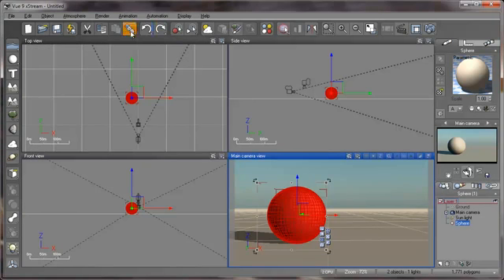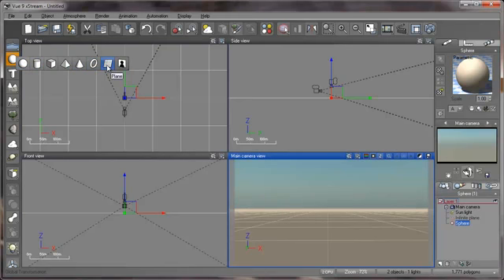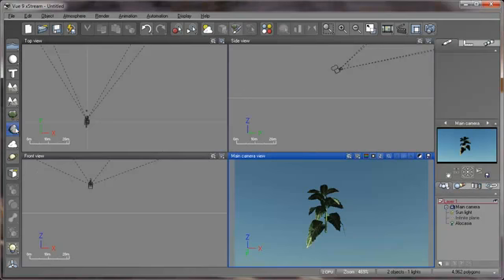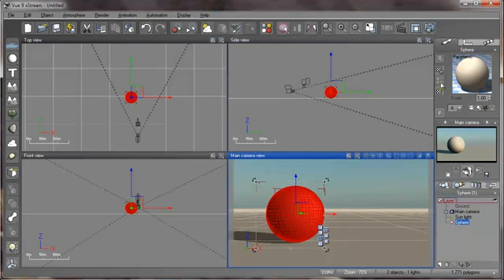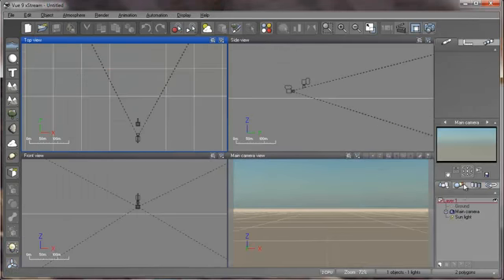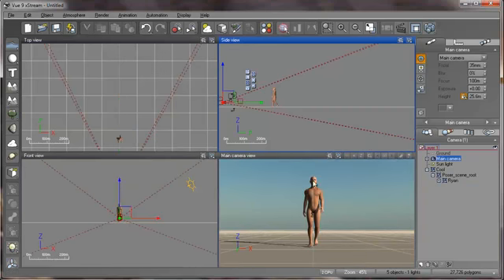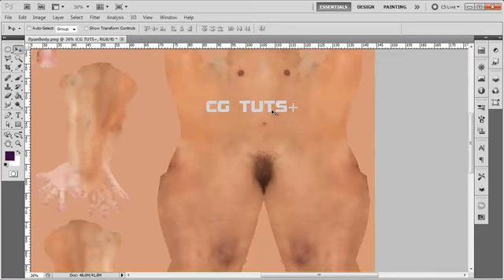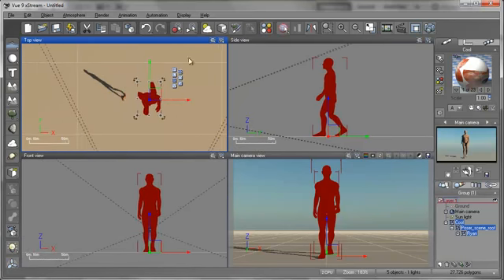An Introduction To Vue - Day 1 - Pt3